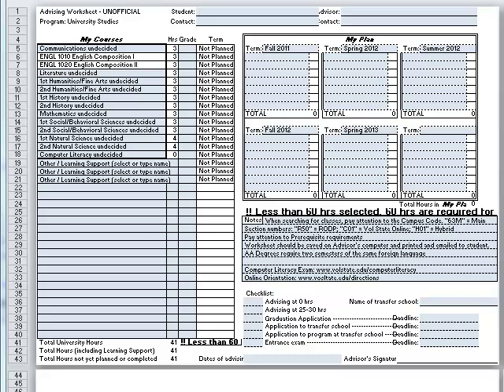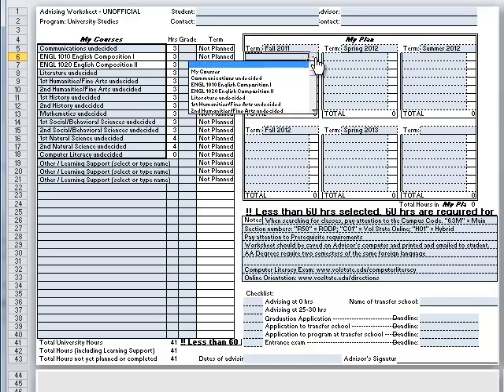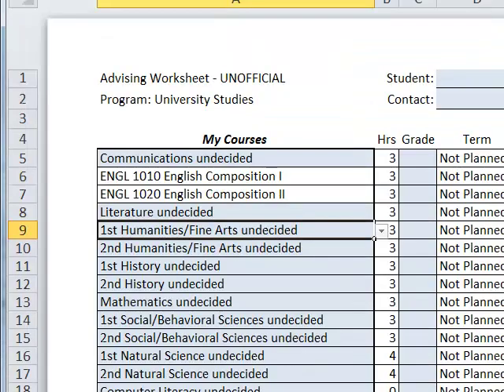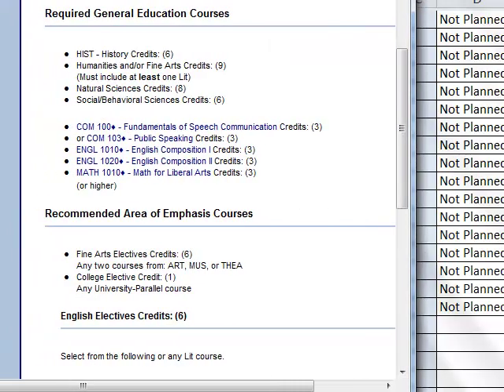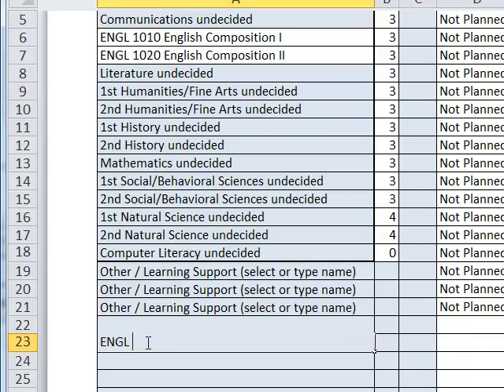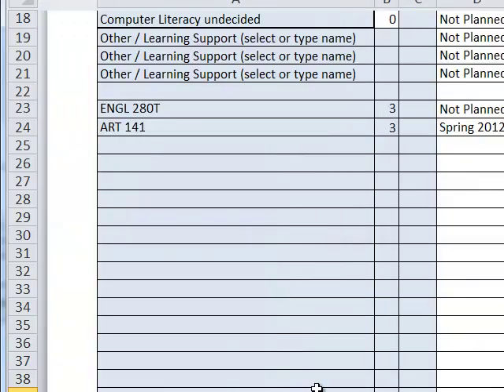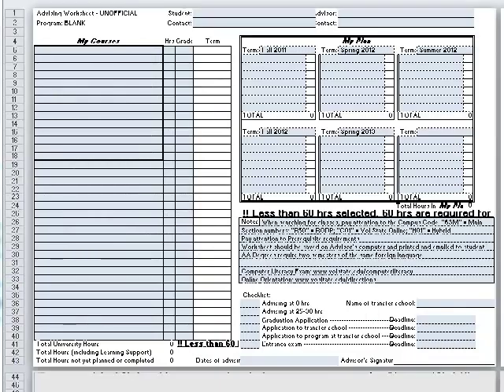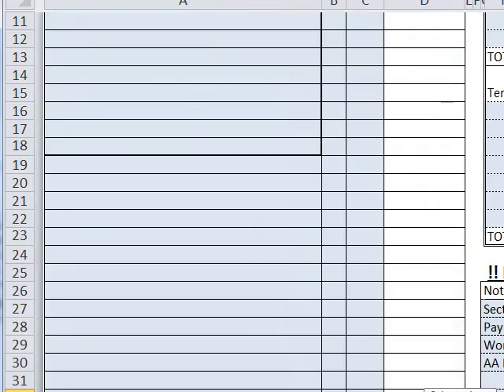Advising Worksheet - how ANYONE can use it NOW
How to use the University Studies or Blank template if a custom template for your program hasn't been created yet